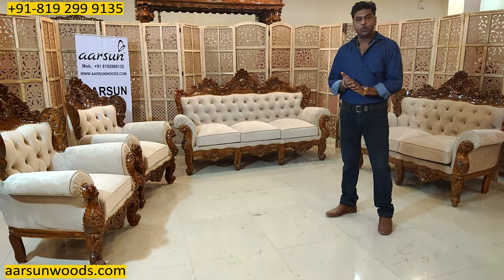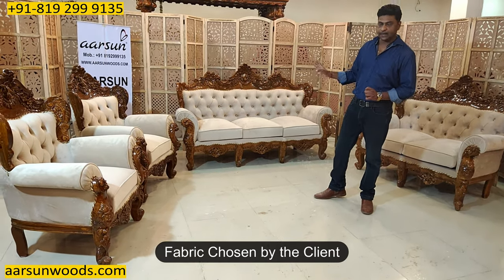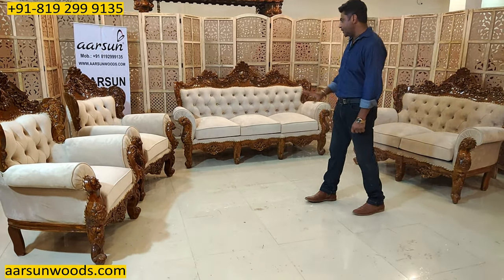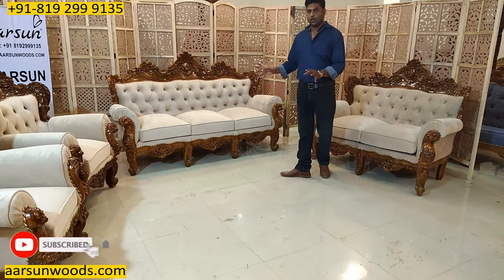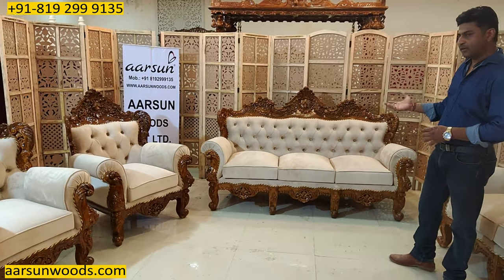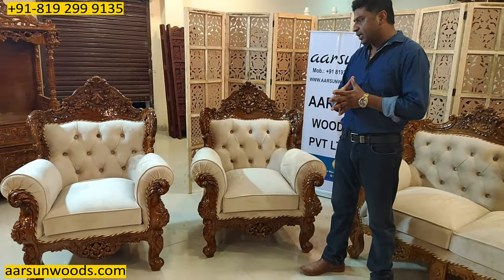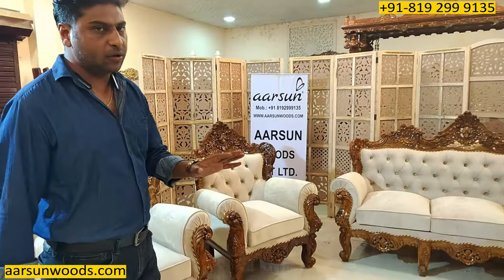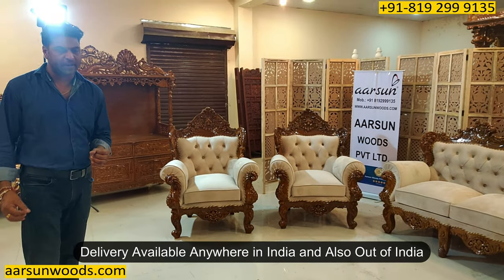YT357 Luxury Sofa Set with Wing Chairs & Chesterfield Back Personalized as Per Your Choice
A Maharaja Sofa Set in brown polish for You. This is a perfect example of the master artisans we have in India. Aarsun – India’s top brand in the premium and Royal furniture industry. Amazing Handicraft artwork with years of experience makes Aarsun stand distinguished in the Royal furniture industry.

Modern and plain Furniture is available everywhere, but for royal and luxurious furniture, you need something classy that you do not see that often Like No One Else. An incredible piece of furniture with the indigenous talent of our Saharanpur artisans that are working for us for more than 30 years now. We are not carpenters we are artisans, we need time to make your furniture, each piece handcrafted with years of knowledge and practice to master the art.

0:00 Intro
1:14 Product Size
2:13 Maharaja sofa
3:00 Global Delivery